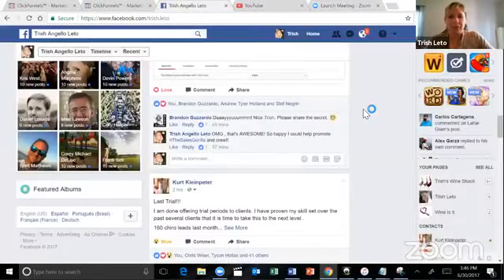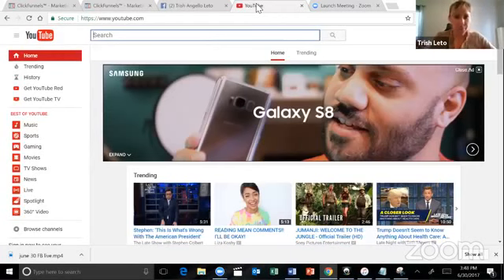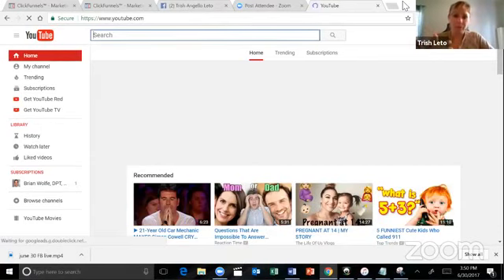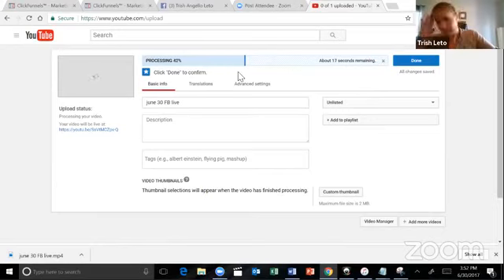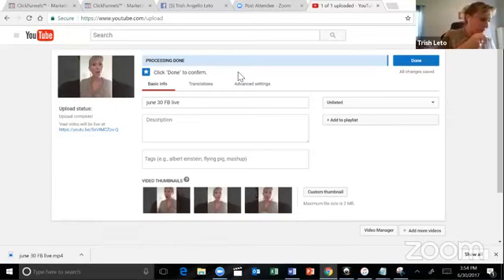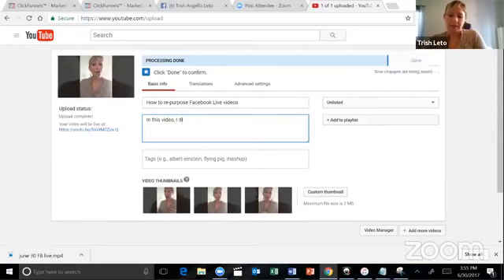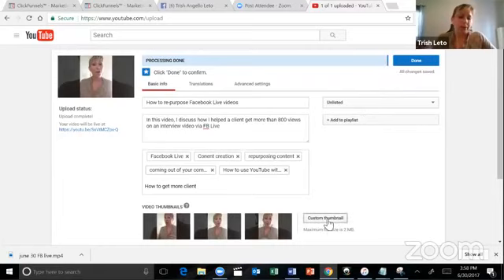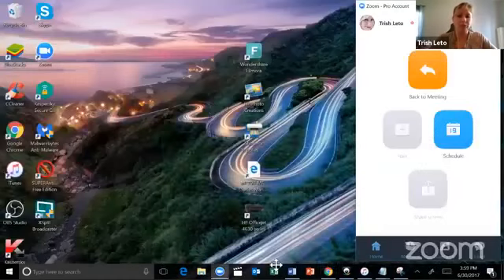How to download a FB live and upload it to YouTube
In this video, I walk you through the process of downloading your Facebook Live from your desktop and uploading it to YouTube to re-purpose the content.